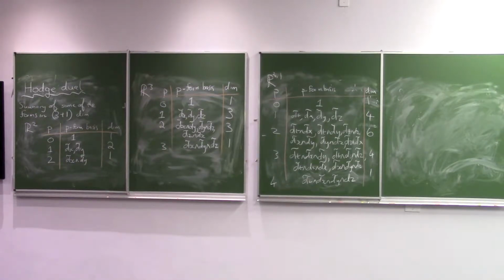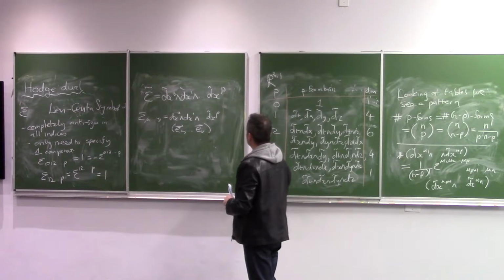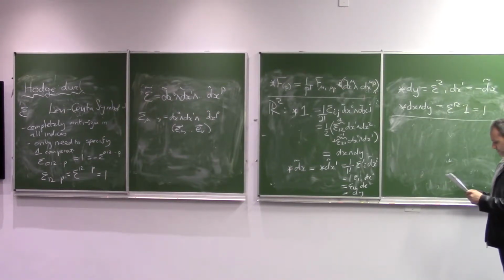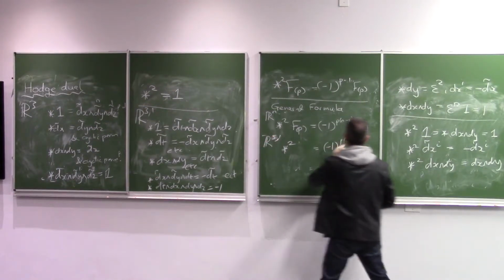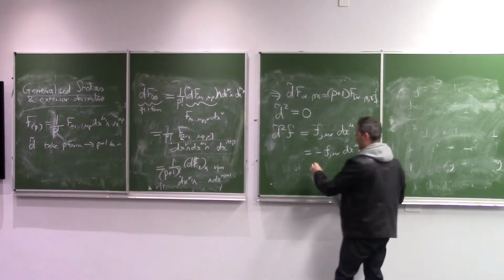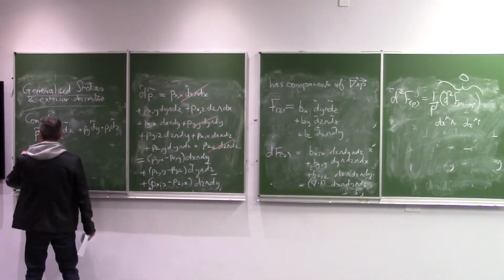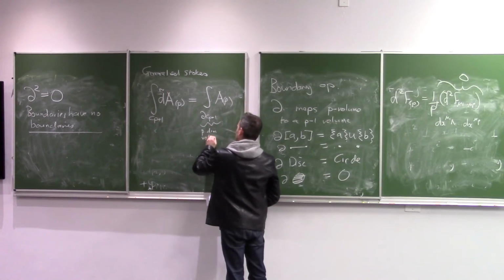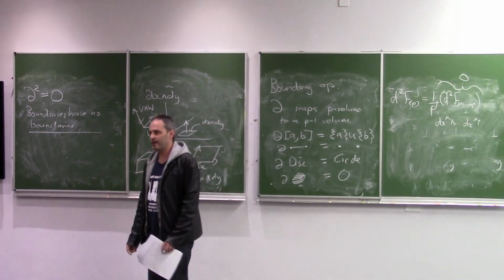Differential Forms (lecture 3 of 3) by Kevin Goldstein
Presented at the pre-workshop School of the 6th Joburg Strings Workshop on Gravitational Aspects of String Theory at the Mandelstam Institute of Physics at the Physics department of the University of the Witwatersrand